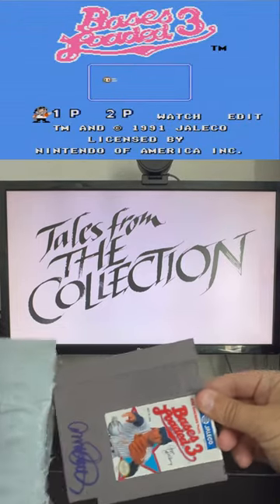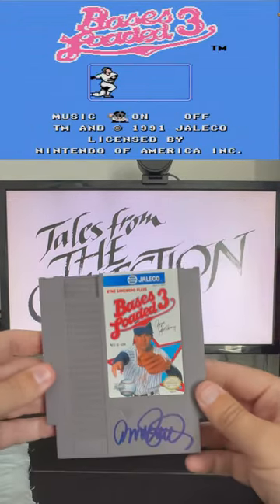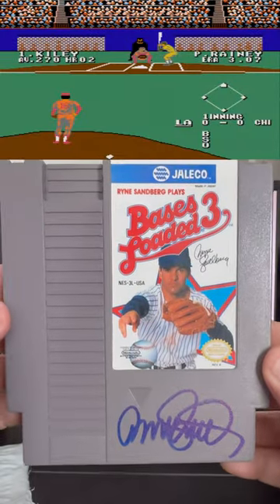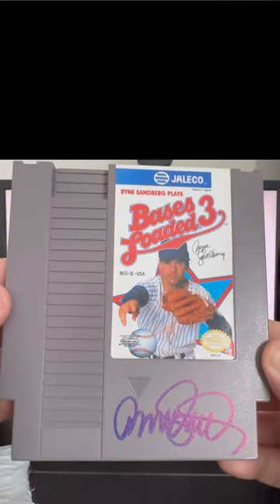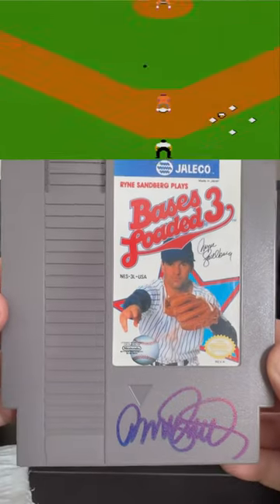Ryne Sandberg Responds to Fan Mail, Signs Autographs Through The Mail (Bases Loaded 3 for NES)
👇 BEST SUPPLIES FOR THROUGH THE MAIL (TTM) AUTOGRAPH COLLECTING
1️⃣ 8x10 photo printing
2️⃣.  Forever Stamps
3️⃣.  9.5×12.5 inch envelopes
4️⃣.  9×12 inch return envelopes